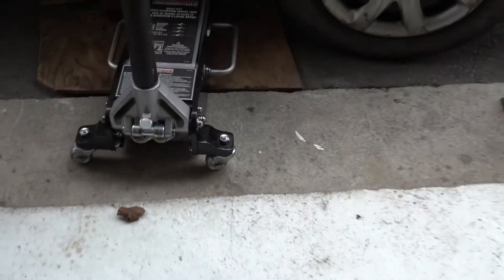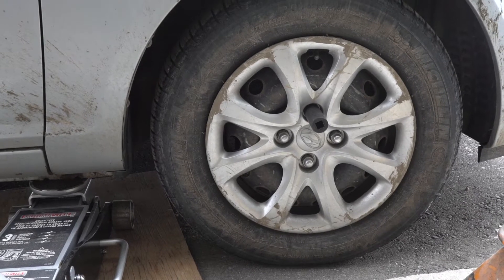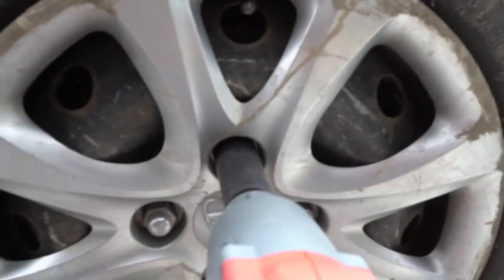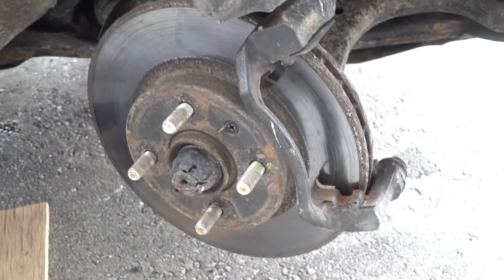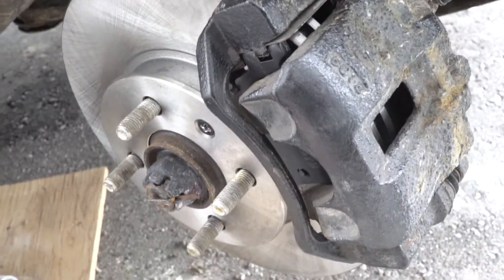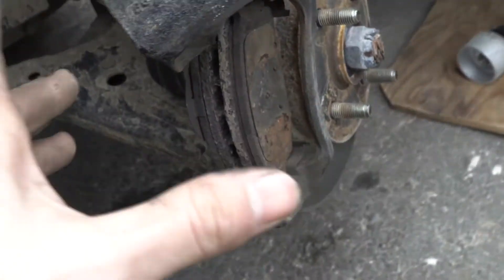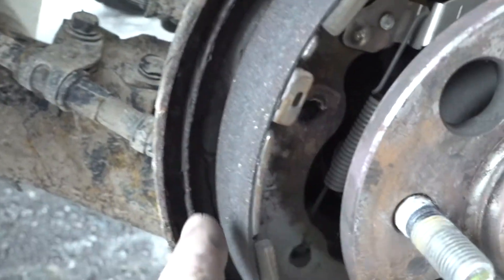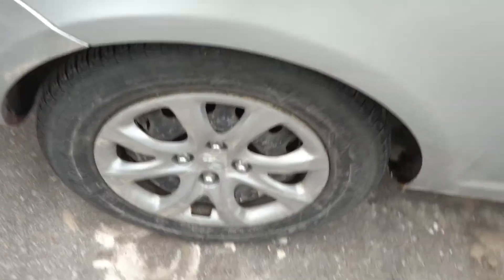THE QUARANTINE VLOGS // REPLACING BRAKES ON HYUNDAI ACCENT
in this video I change the brakes on my 2007 Hyundai Accent